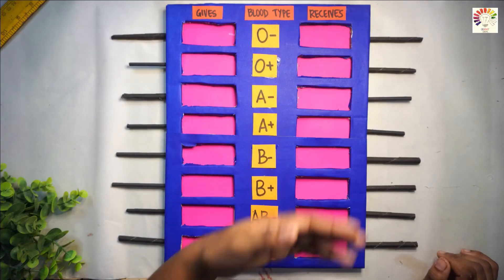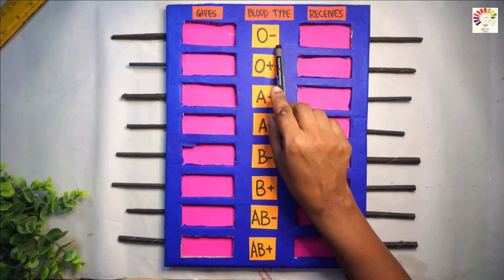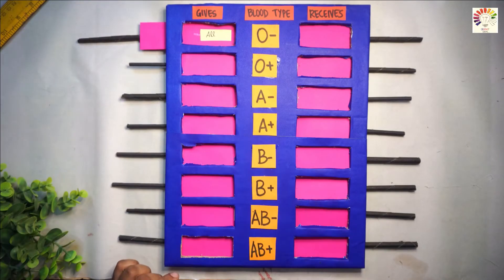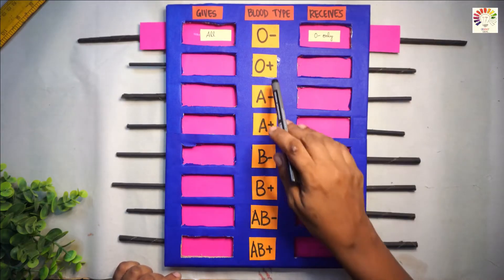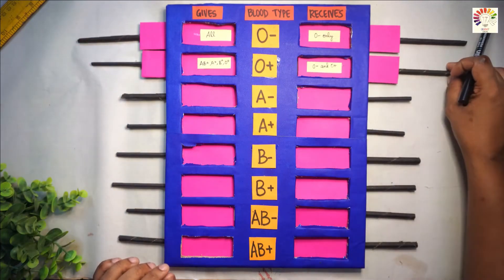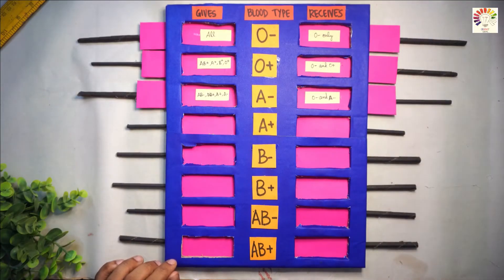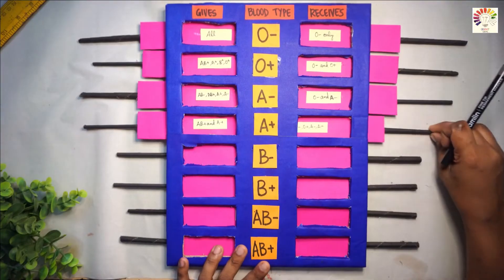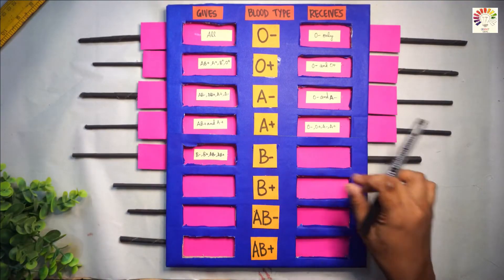Blood Groups & Its Donation working model | blood type compatibility model | Exhibition model school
Blood Groups & Its Donation working model | blood type compatibility model | Exhibition model for school